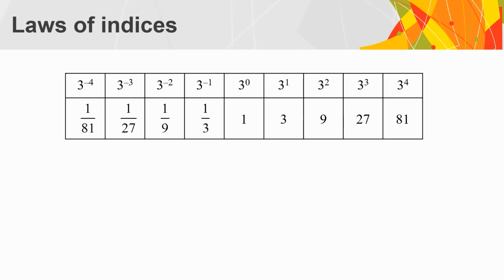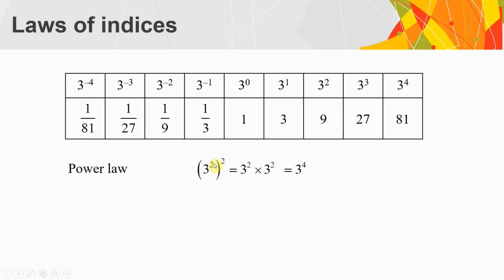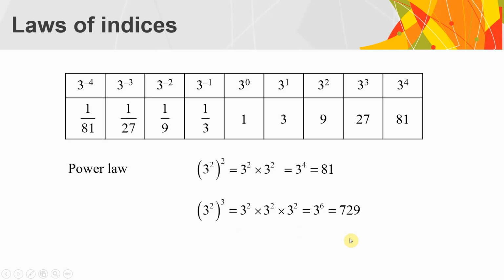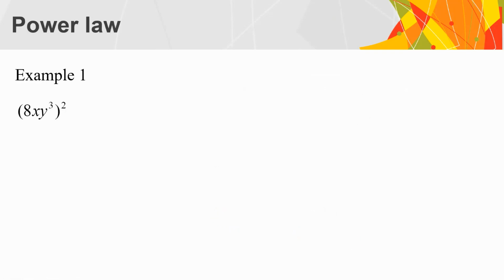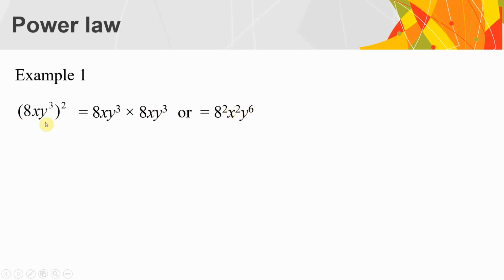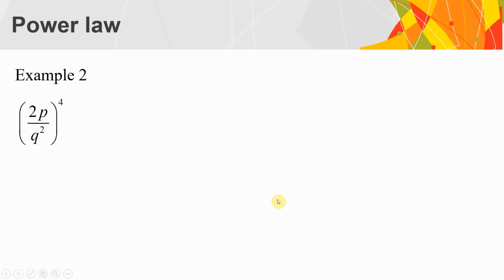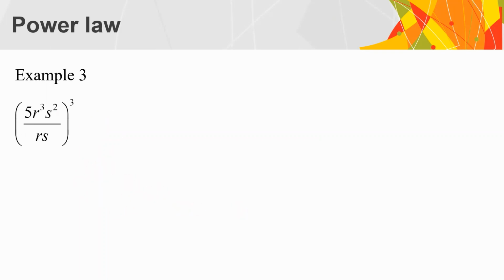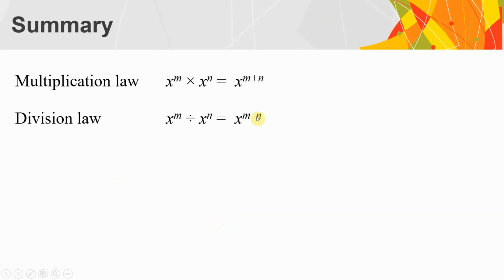Indices : Power law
1. Derivation of power law from multiplication law
2. Power law on terms and fractions